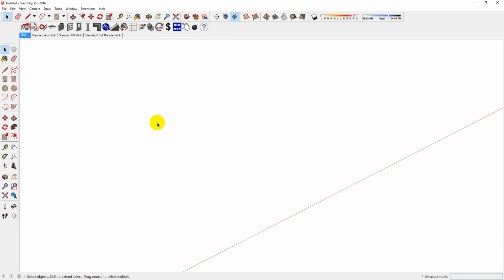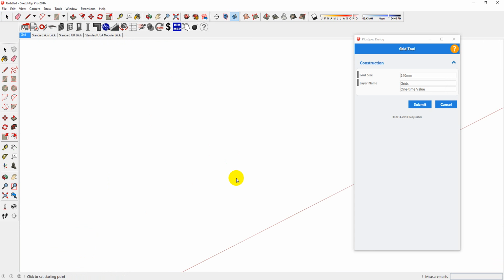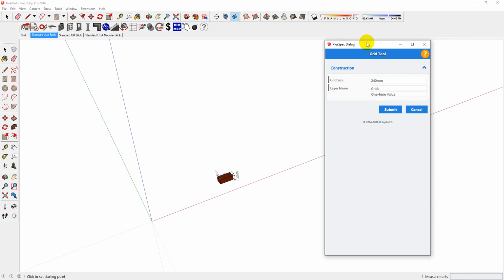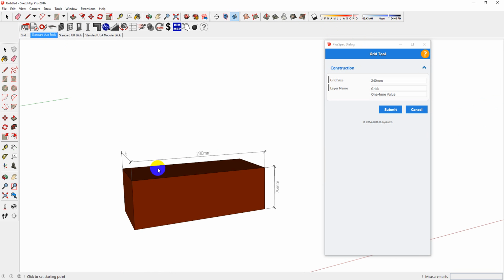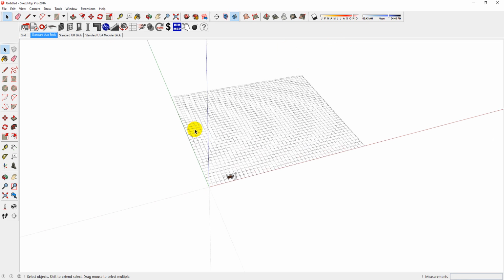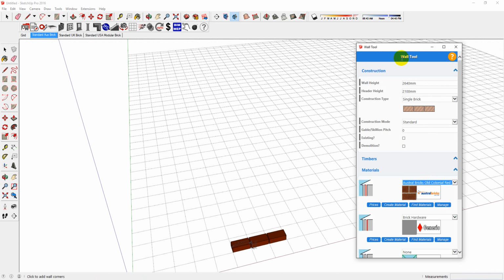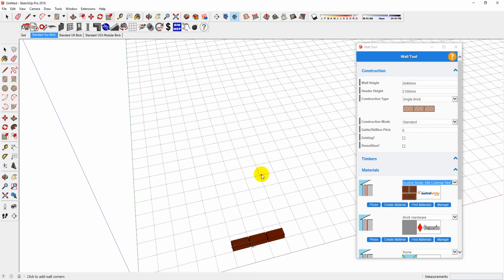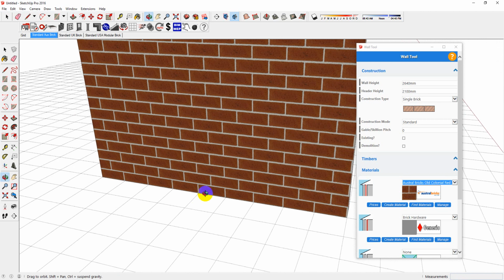Grid Tool Tutorial (a tracing aid + brick gauge)